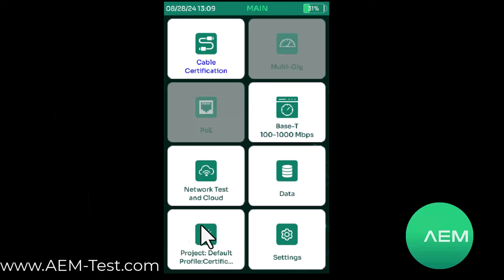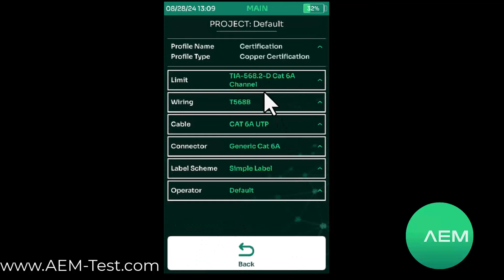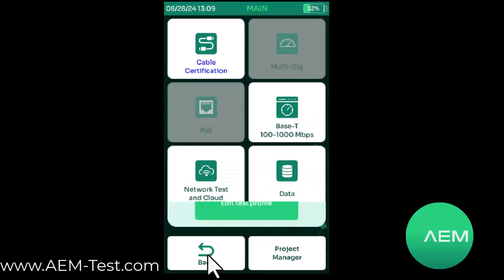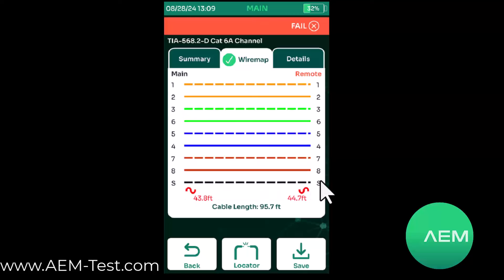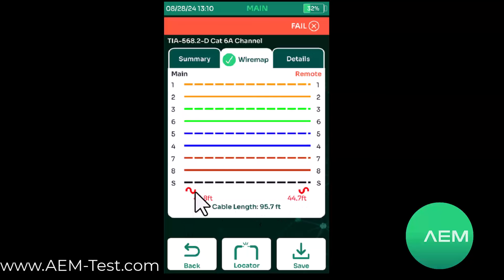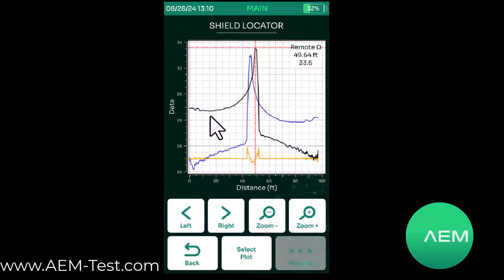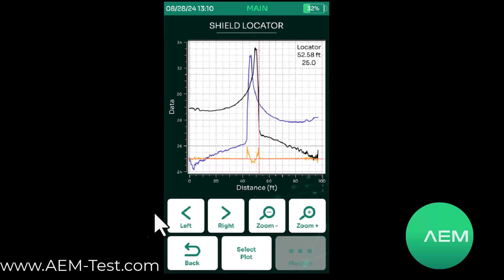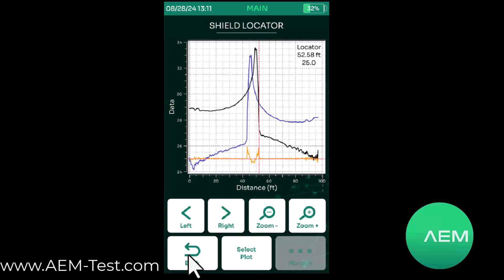Shield Locator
@AEMTestingInnovation field testers offer a unique feature: the ability to capture a TDR trace of shield continuity. This is crucial for shielded cable applications, as it helps pinpoint the exact location where shield continuity may be compromised. By utilizing both impulse and step TDR traces, even minor issues with the shield can be easily detected. Unlike testers that only check basic shield continuity, AEM field testers can identify a "partial discontinuity," where the shield may appear intact but is actually damaged or not fully connected.